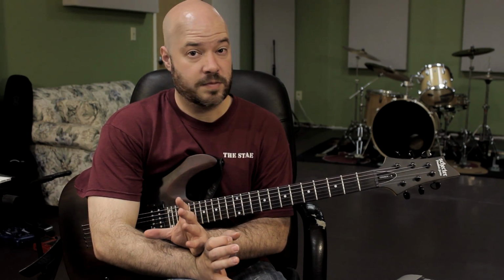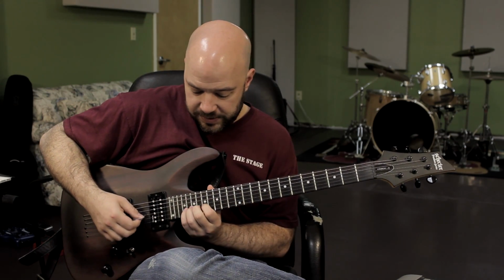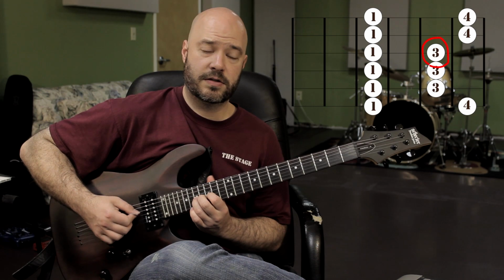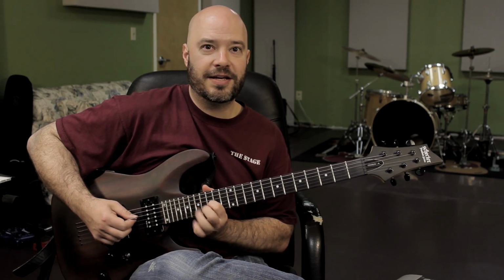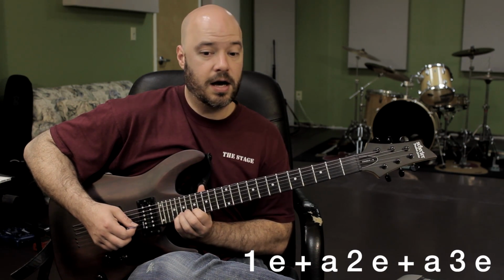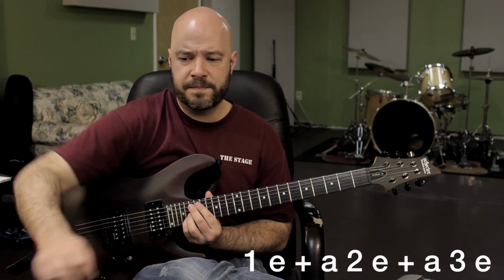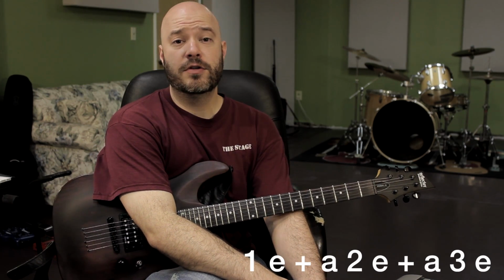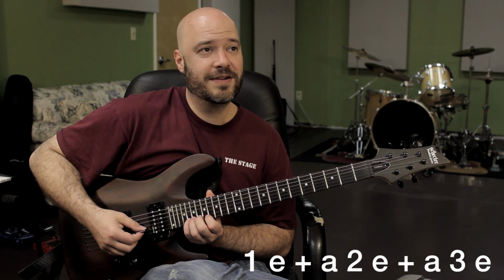The Stage Academy of Music: Santana - Smooth Guitar Solo Tut. Part One.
In part one of this video we actually learn the last part of the final guitar solo. Parts Two and Three (forthcoming) deal with the beginning and middle part. Enjoy.